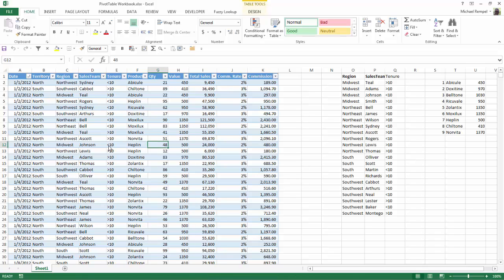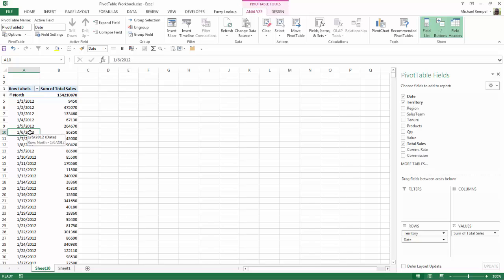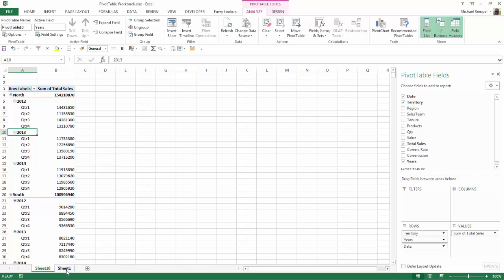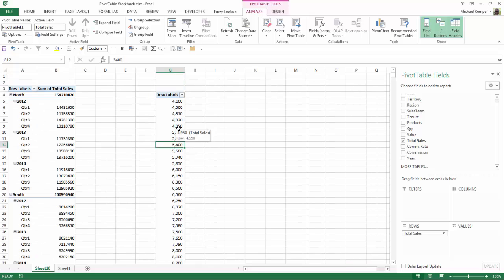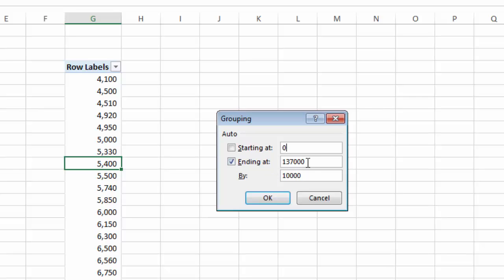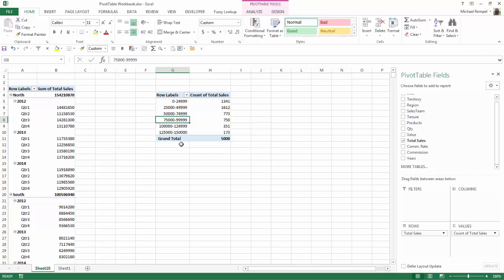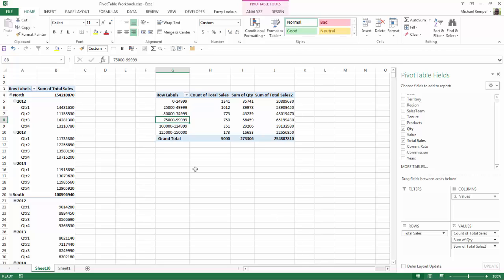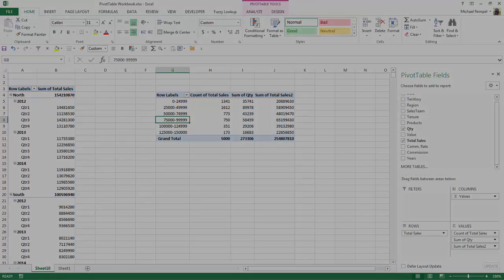How To Group By Values In PivotTables In Excel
Not only can you group by dates in PivotTables, but you can also group by values.  Here's how!